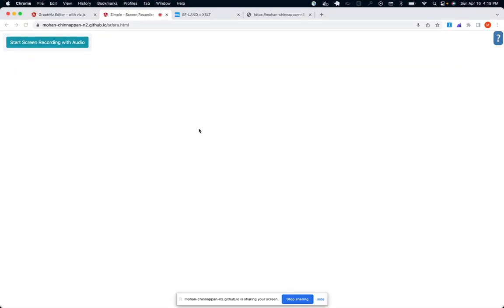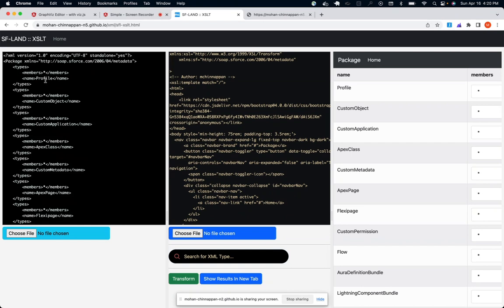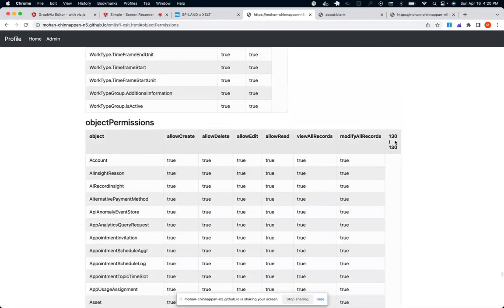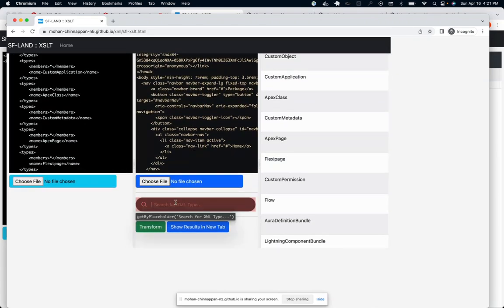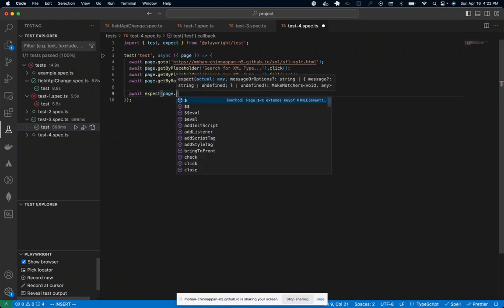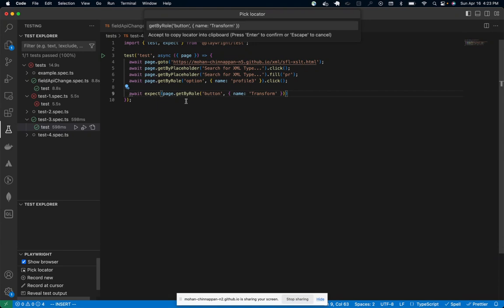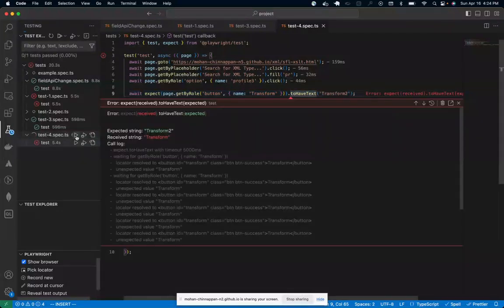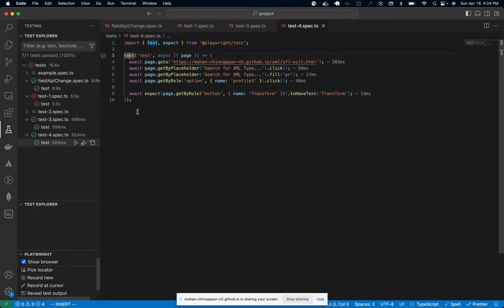Playwright recording and testing in VS Code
Using VSCode to do Playwright recording and testing